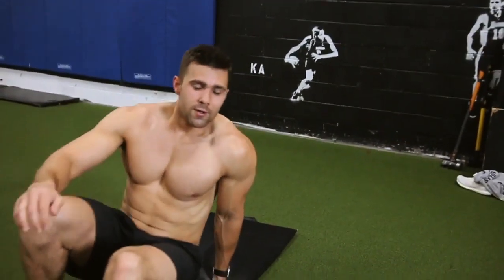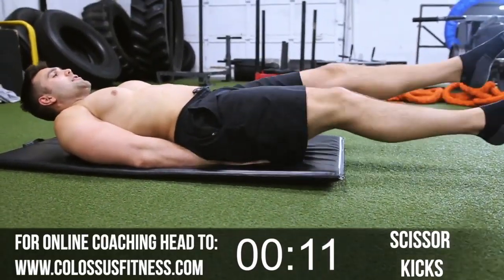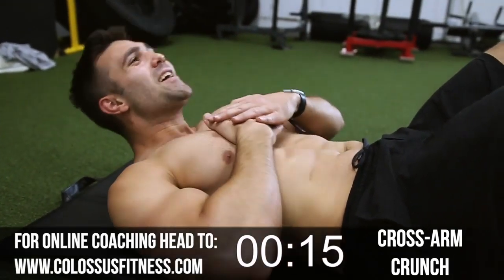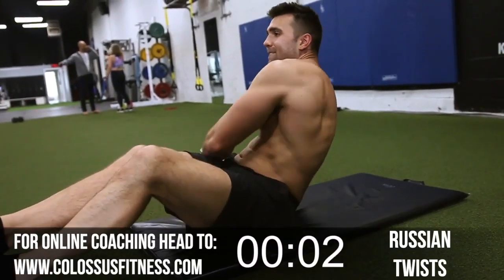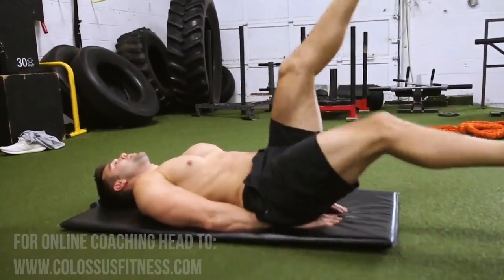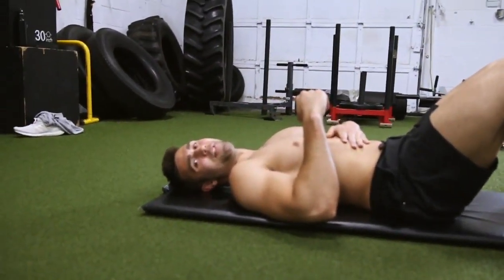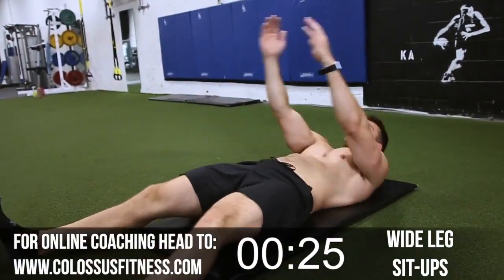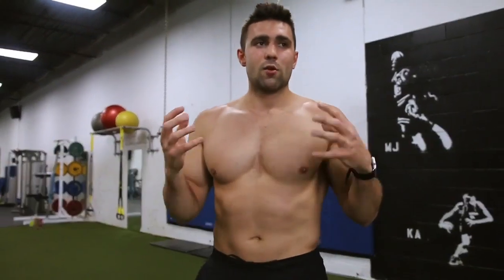5 MIN AB WORKOUT How To Get A Six Pack MOTIVATION #2020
please support my youtube channel by watching our videos and don't forget to TO GET MORE FITNESS VIDEOS share and like we need the comments SPORT BEST ATHLETE#BEAUTY AND FITNESS  IN THIS CHANNEL YOU WILL KNOW HOW TO GET ON FITNESS FOR YOUR BODY # WRITE YOUR IDEALS OR ASK YOUR QUESTION in the COMMENT BELLOW

LEARN  AND PRACTICE: workout fitness shows

HOW CAN YOU BUILD YOUR BODY AND BEAUTY
HOW TO WORKOUT WITHOUT ANY EQUIPMENT
FAST TRANSFORMATION OF BODY
MAKE 6 PACK ABS IN SHORT TIME